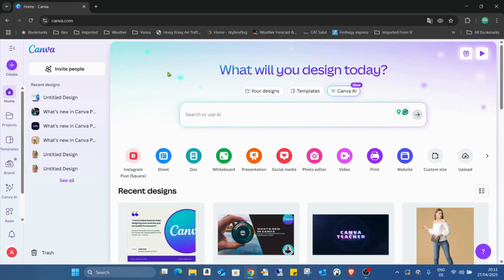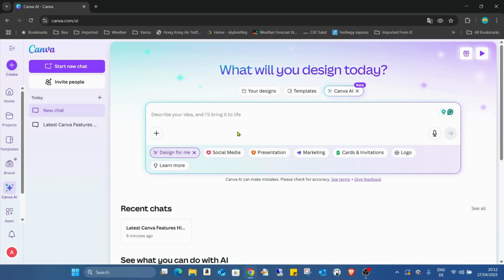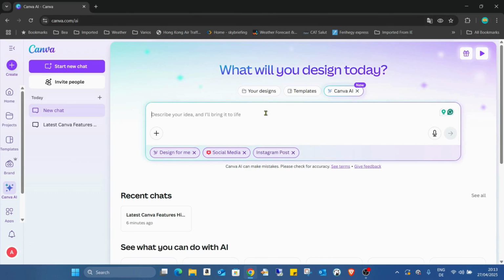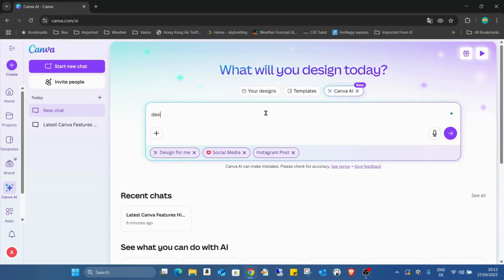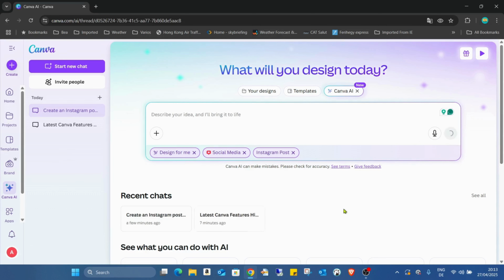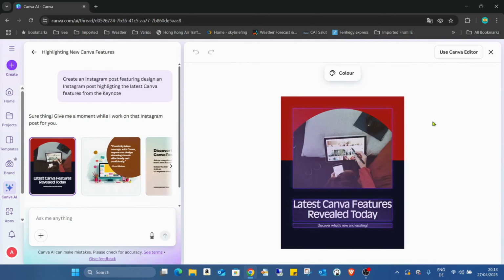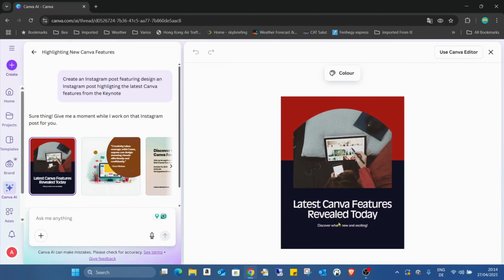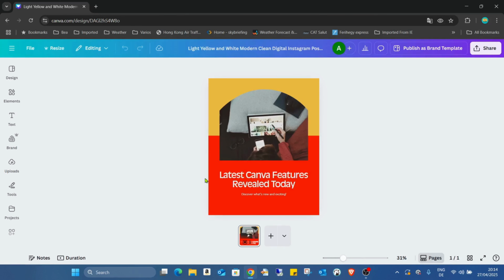What’s new in Canva Part 15 Design for me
LET AI DESIGN FOR YOU: Canva’s ‘Design for Me’ Feature Is a Total Game Changer! 🤖✨

Imagine turning your ideas into beautiful, ready-to-use designs-without lifting a finger! Canva’s new Design for Me feature seamlessly combines AI-powered design, image creation, and writing, so you never lose your creative flow or waste time switching between apps. Just tell Canva what you want, and watch as it generates stunning, on-brand visuals, templates, and content in seconds! 🚀

What You’ll Learn:

How to use ‘Design for Me’ to instantly generate personalized designs, images, and text

Tips for refining and customizing AI-created templates to fit your brand and vision

Tricks for leveraging AI suggestions, color palettes, and font pairings for pro-level results

How to bring your ideas to life with AI-generated images and dynamic layouts

Why You’ll Love This Feature:

Save hours on brainstorming, designing, and editing-let AI do the heavy lifting

Get inspired by endless, tailored design options that match your style and needs

Perfect for marketers, entrepreneurs, creators, and anyone who wants to work smarter, not harder!

Watch Now and see how Canva’s ‘Design for Me’ can supercharge your creativity, speed up your workflow, and help you create jaw-dropping visuals with zero stress! 💥